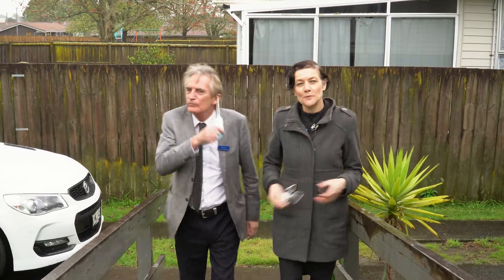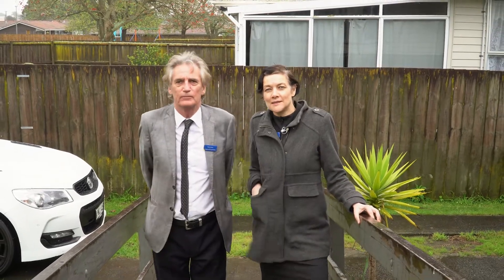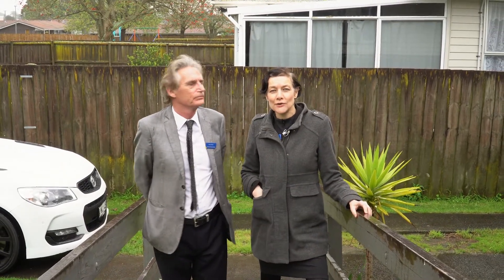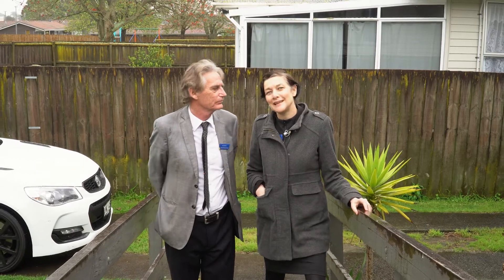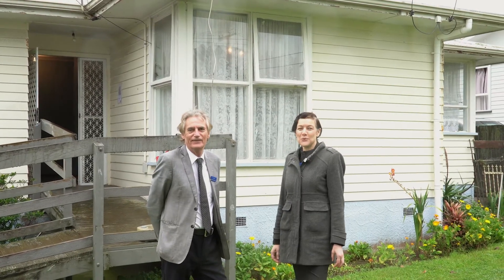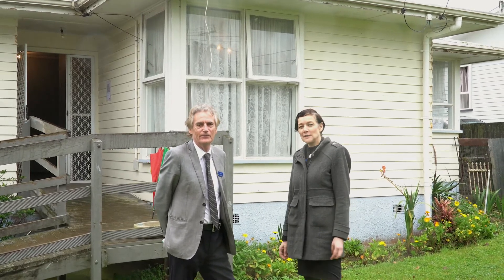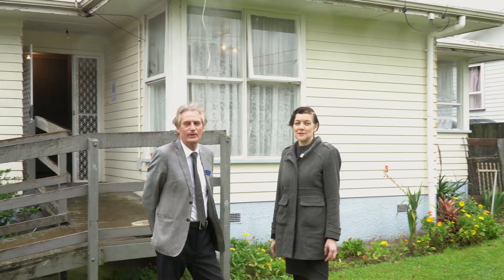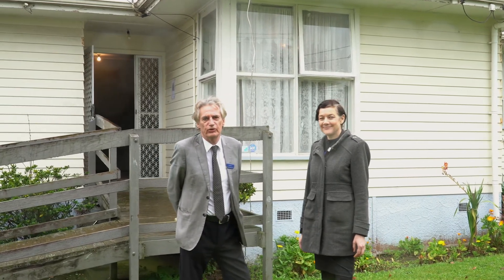SOLD - 13 Gardiner Grove, Mangere East - Peter Shirley and Julia van Reijn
Mixed Housing Urban Zone

Fantastic investment or development opportunity, this is the one!
Featuring 5 bedrooms, separate lounge & rumpus room, total floor area approx 170m2.

Exterior is a mix of weather board & ...

Property Marketed by: Peter Shirley, Manukau and Julia van Reijn, Manukau